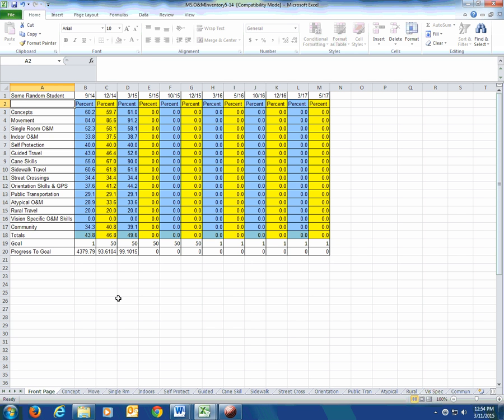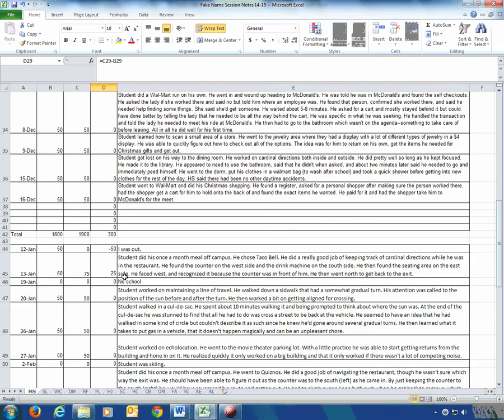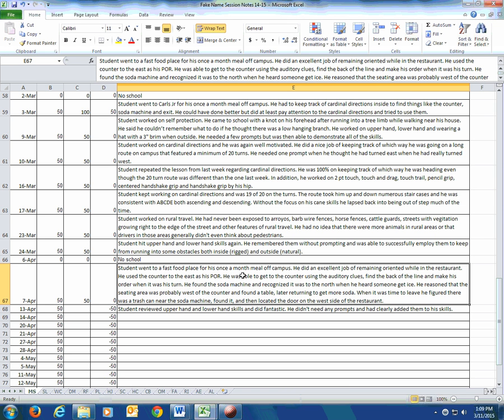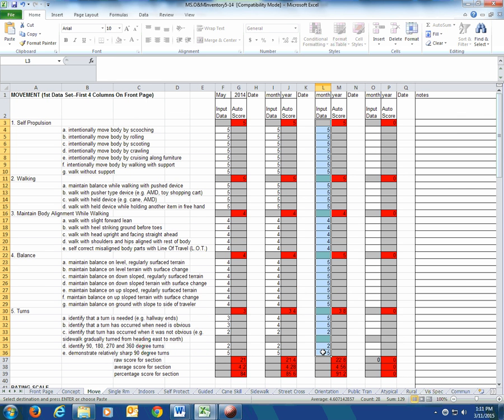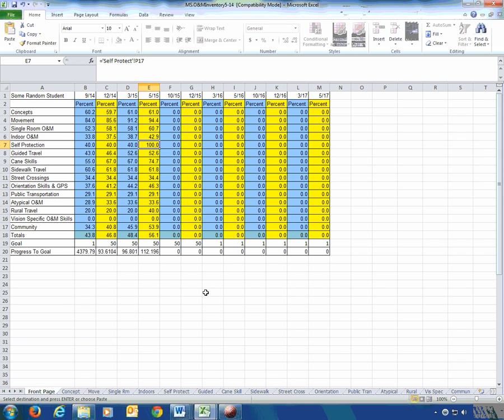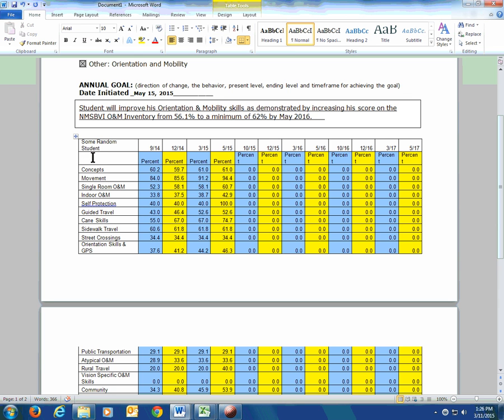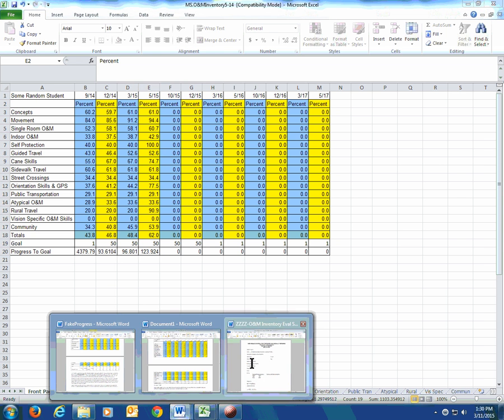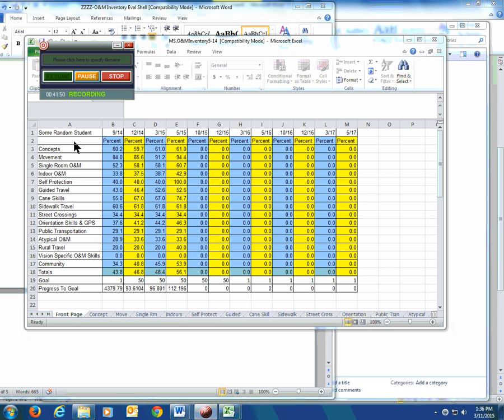Inventory Integration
This video shows how to use the NMSBVI O&M Inventory to complete written evaluations (in about 20 minutes), write IEP goals (in about 2 minutes), write PLEPs (in about 2 minutes) and write progress notes (in about 2 minutes). The integration of session notes into the Inventory is meant to save O&Ms time and eliminate paperwork hassles.